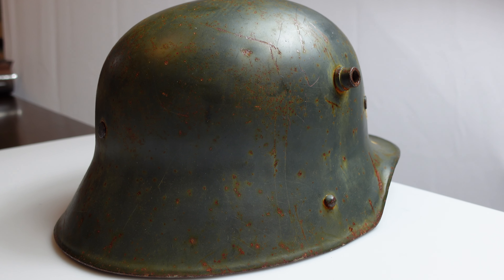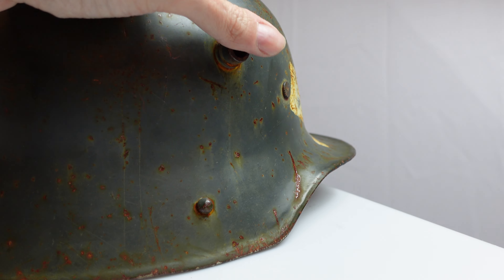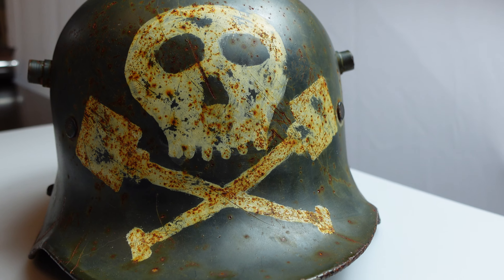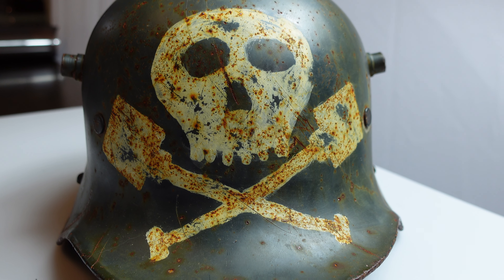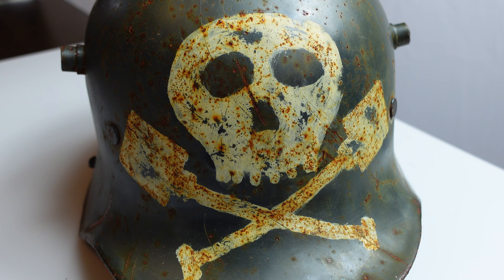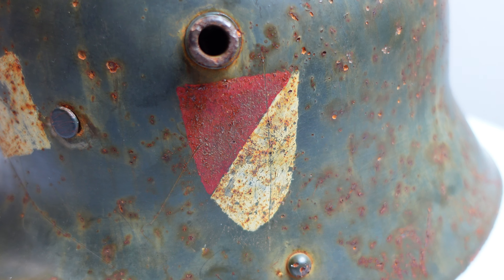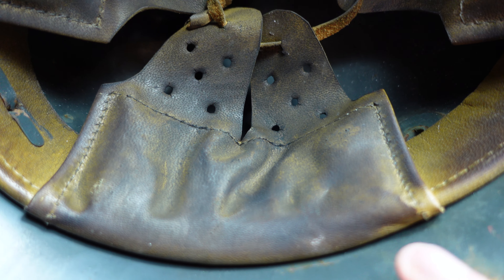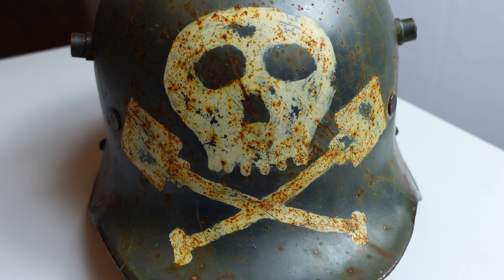German WWI Freikorps Skull & Crossbones Helmet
An example of a German WWI helmet, used in the inter-war period by the Freikorps paramilitary organization, and hand painted in their characteristic skull and crossbones pattern.